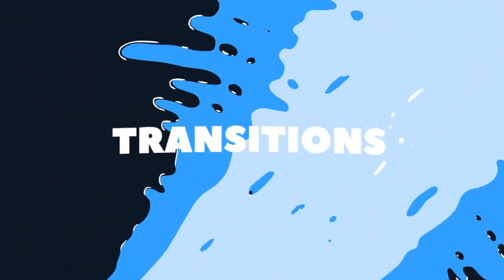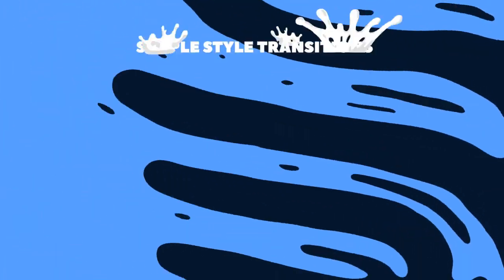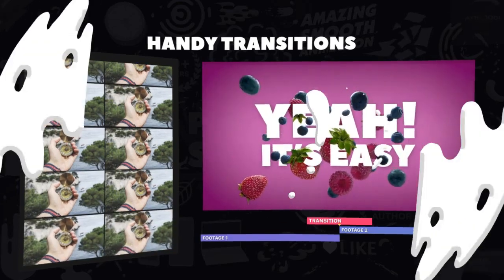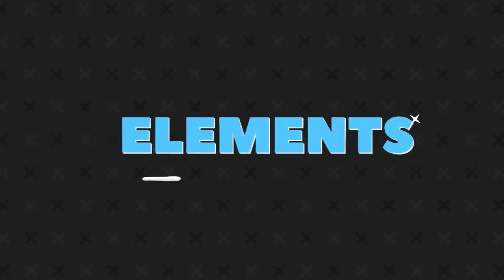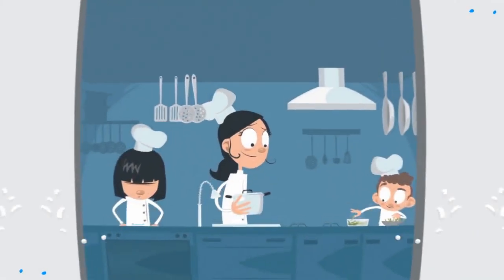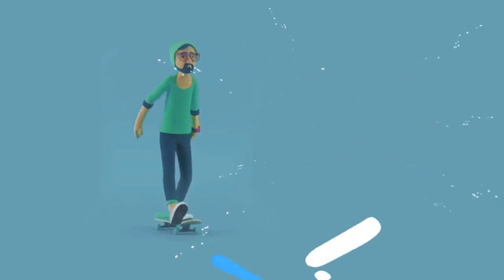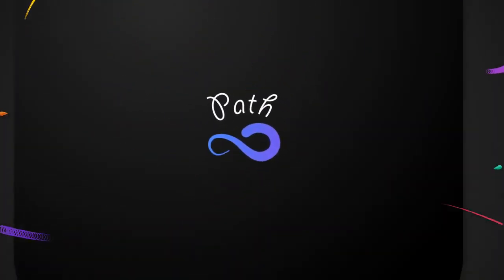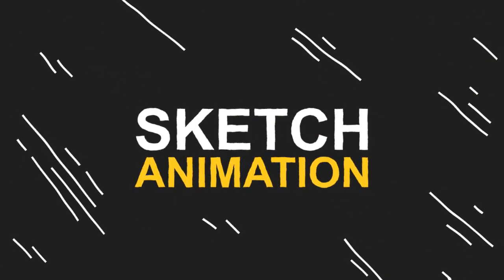Pretty Sweet - 2D Animation Toolkit - After Effects Template Videohive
Files Included After Effects Project Files, Video Files, Image Files, Sound Effect Files, Music Files
Universal Expressions Yes
Resolution Resizable
File Size 2gb
Media Placeholders 100